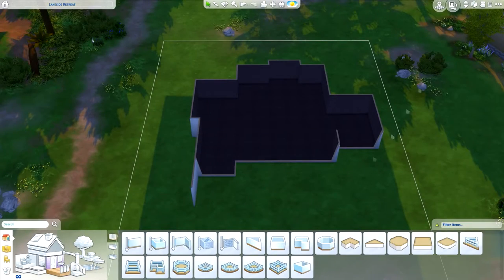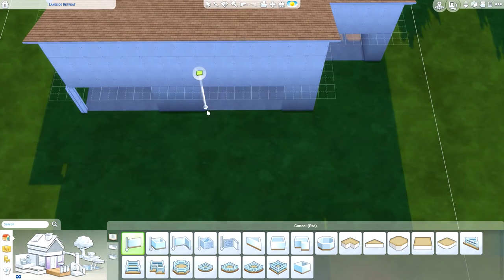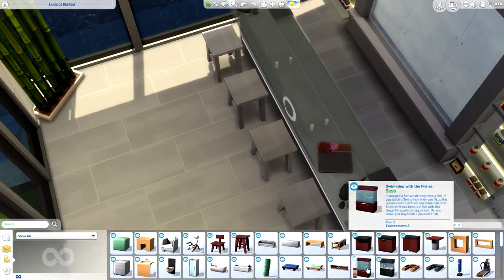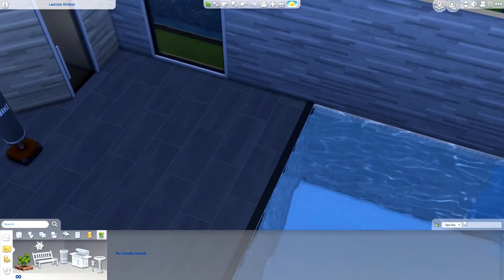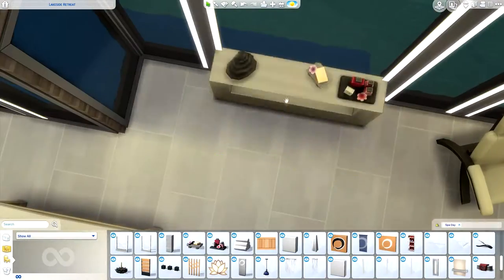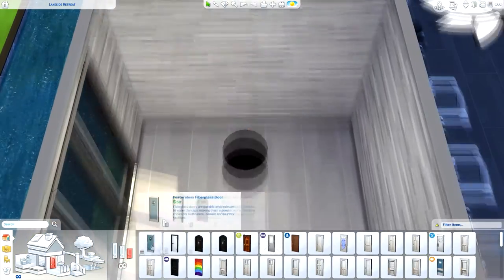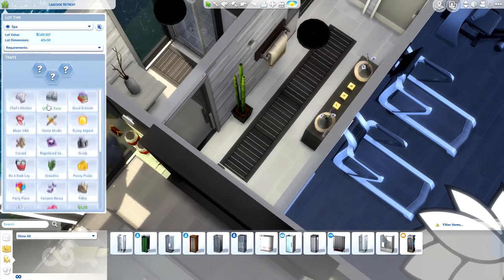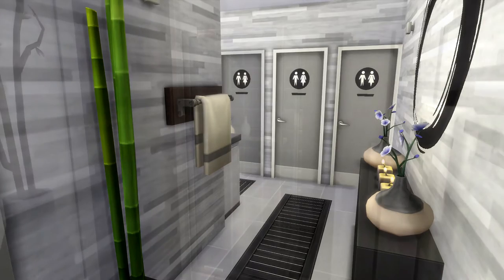THE SIMS 4 | BUILD | GRANITE FALLS SPA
Equipment I Use:
• Canon 600D